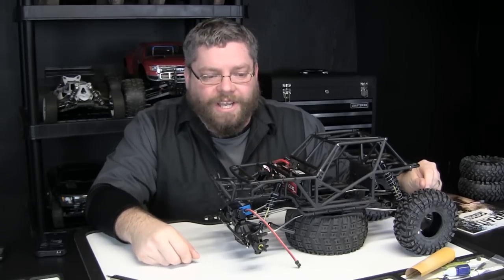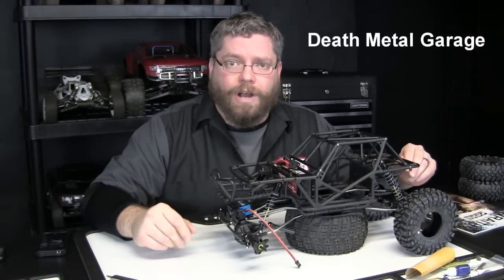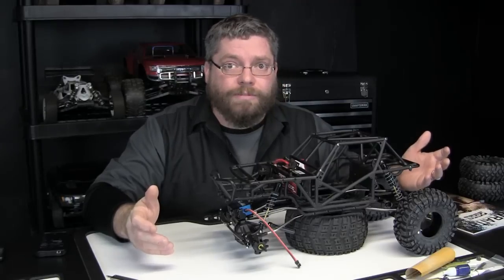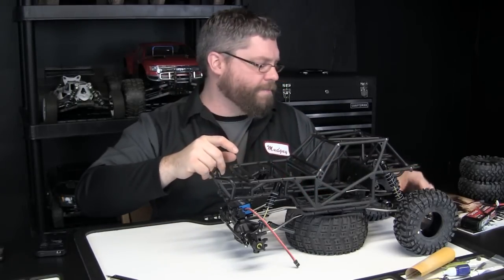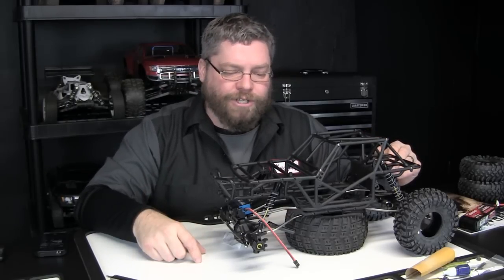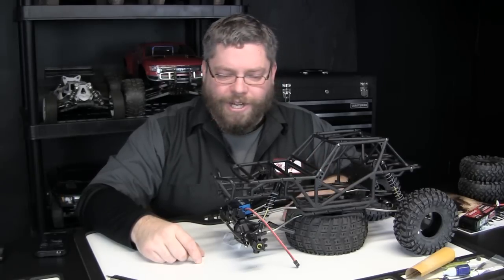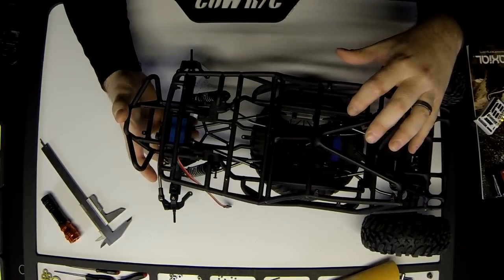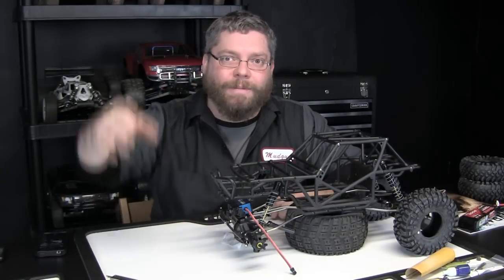Axial Wraith kit build Project Aries Part 2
Part two of our Axial Wraith kit build.  In this video we showcase our new Wraith chassis with a DMG stiffy kit.  We also discuss some electronics and mounting options.  Enjoy part two of Project Aries.

Sayanika Ident shout break
short cut #8573090
by Kora 3000